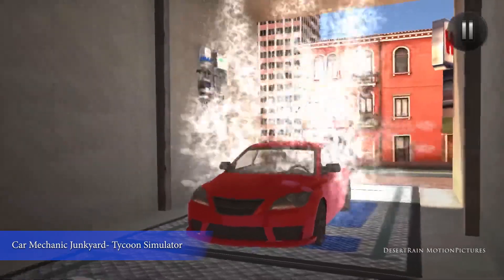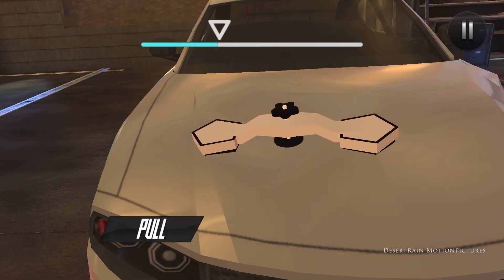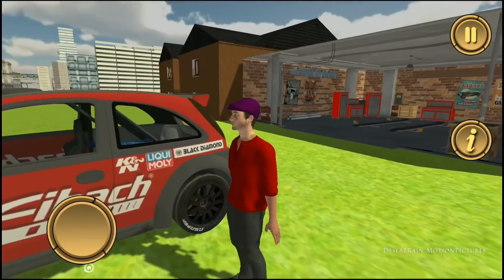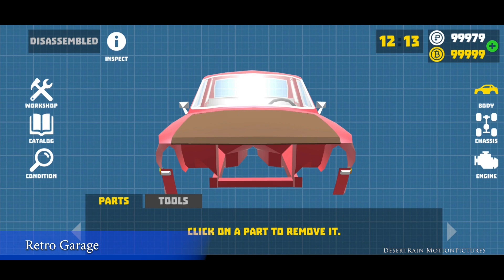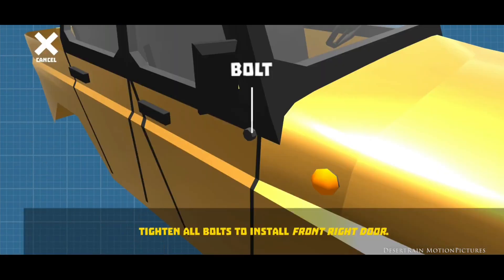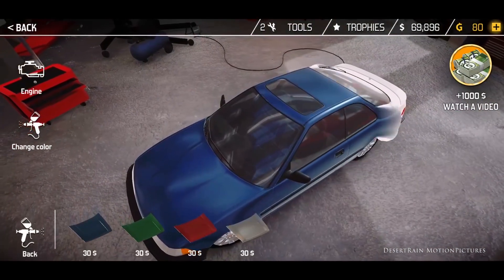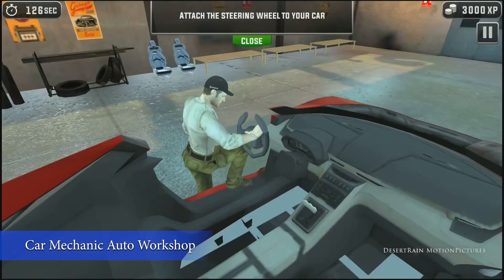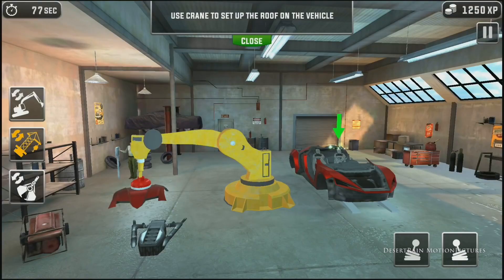Top 5 Car Mechanic Simulator Games For Android 2021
Download Links -